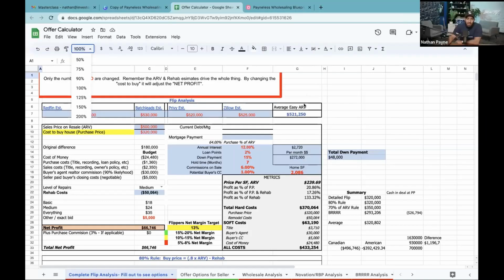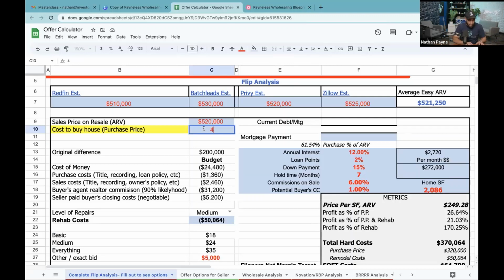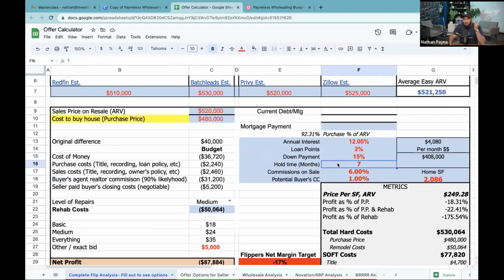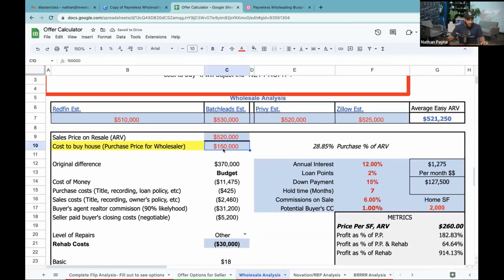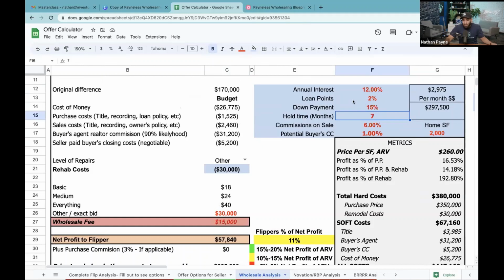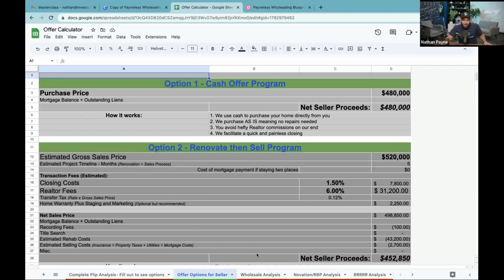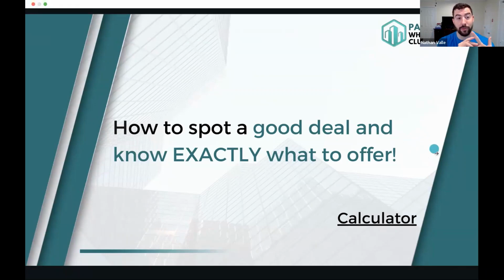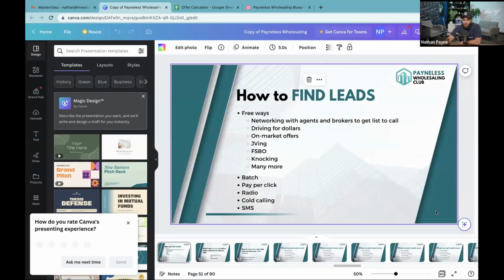Master Wholesaling with This Offer Calculator 🚀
Get deals closed without the headaches. Explore our DONE-FOR-YOU wholesaling service and apprenticeship

Master real estate wholesaling with the ultimate tool—the Offer Calculator! 🚀 This video is your go-to guide for spotting the best deals, analyzing numbers, and creating win-win scenarios with motivated sellers. Whether you're just starting out or looking to sharpen your wholesaling strategies, this tool can take your wholesaling game to the next level.

Here’s what you’ll learn:
- How to confidently determine accurate offers to close deals faster.
- The secrets to pinpointing flippable properties and running comps with ease.
- Why offering multiple options (like creative financing and novations) is key to success.
- How the calculator saves you time with instant deal analysis and even generates letters of intent for agents or sellers!

If you’ve ever struggled with “what ifs” or felt stuck analyzing deals, this tool will eliminate the guesswork and boost your confidence. We’ll break down real-world scenarios, show you how to negotiate smarter, and prove why this is the easiest, most user-friendly offer calculator for real estate investors.

Transform your approach to wholesaling with the power of numbers and strategies that work. Hit play, level up your real estate wholesaling game, and let’s make wholesaling Payneless! 💥

CHAPTERS:
00:00 - Intro
00:29 - Nate's Thoughts on Offer Calculator
01:55 - How to Use Offer Calculator Effectively
10:00 - Making Offers to Agents
10:21 - Understanding the Offer Calculator
10:28 - Importance of Presenting Multiple Offers
10:39 - Benefits of Multiple Offers in Negotiation